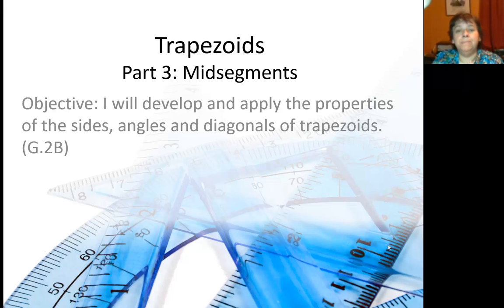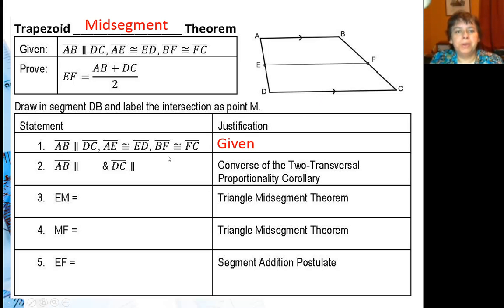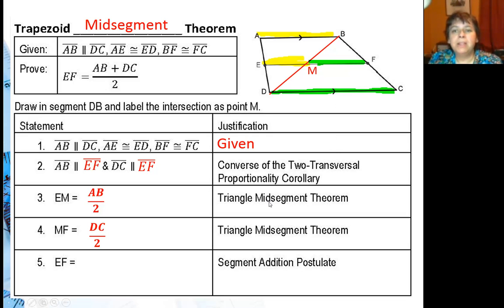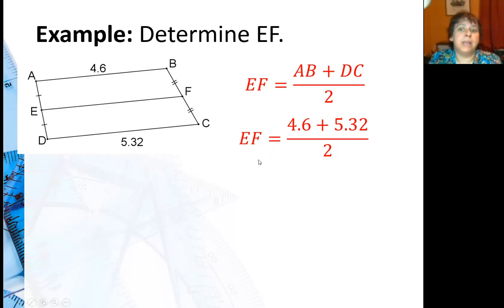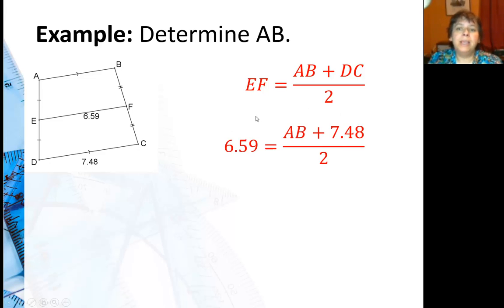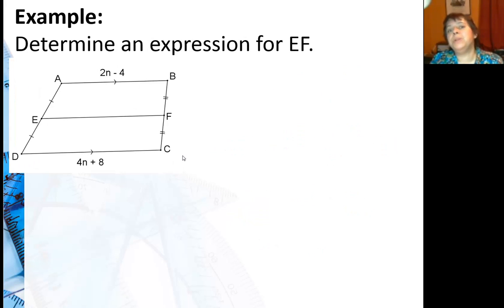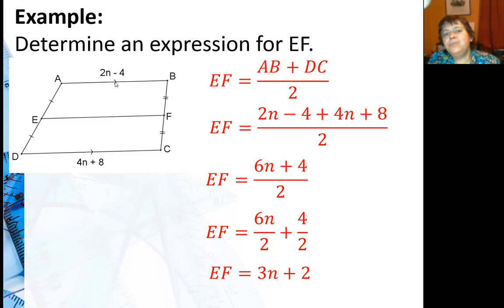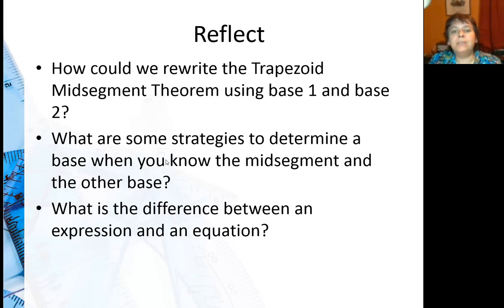H3f Trapezoid Midsegments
Here we develop and appy the trapezoid midsegment theorem.